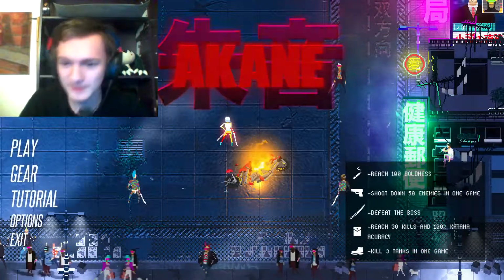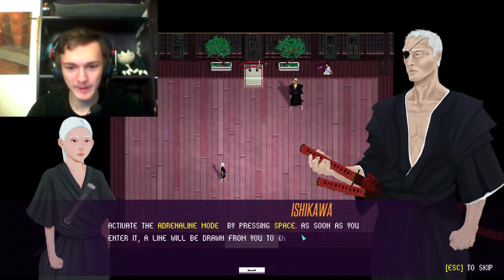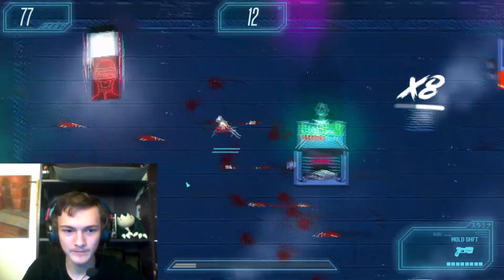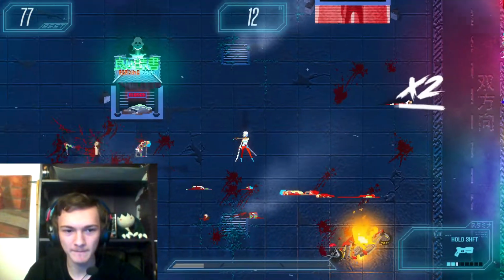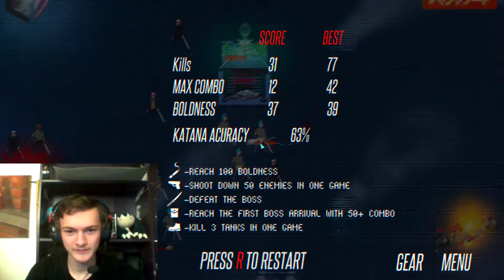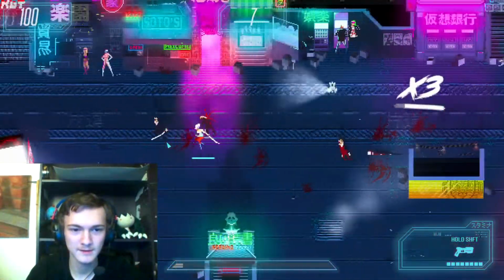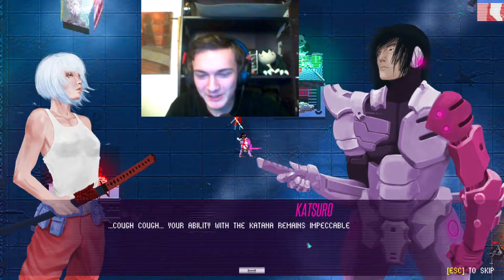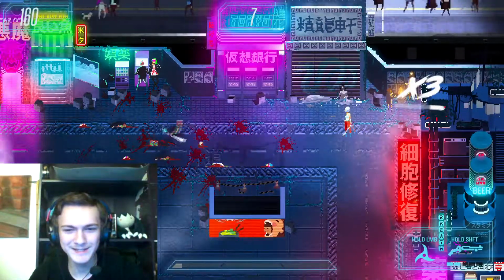Long Ago In A Distant Land... (Akane, Part 1) (Some Blood)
As a samurai in the future, our heroine must slay countless bounty hunters to survive a nearly unending army of evildoers. No, it's not Samurai Jack, it's:

Akane!

Watch as MrMegaMaggot attempts to get back to the past, as well as learn what being a samurai is all about...

Shooting, Smoking, and Quick-Dashing.